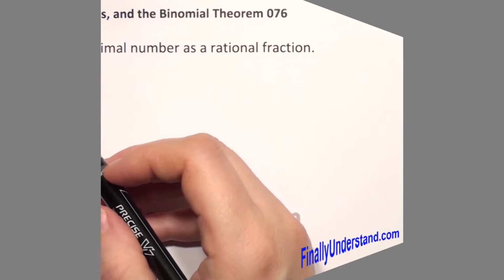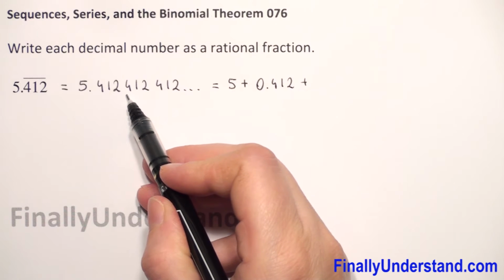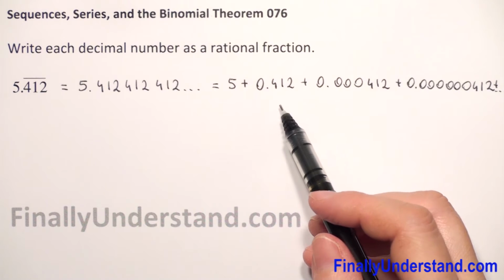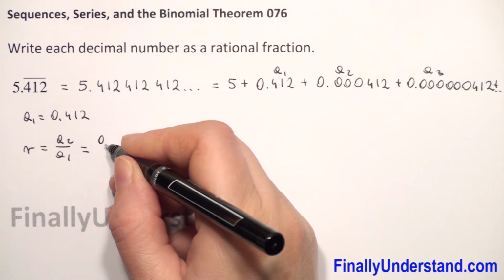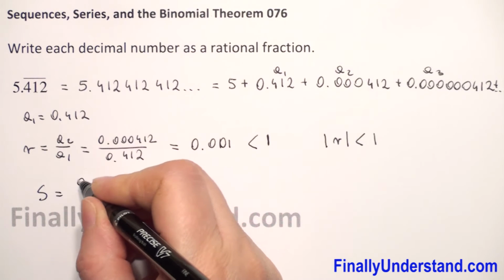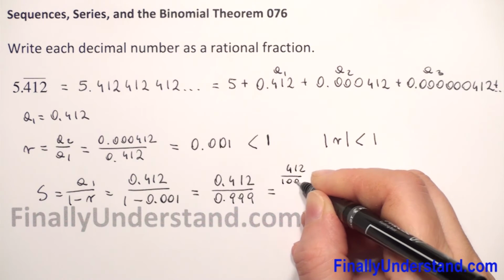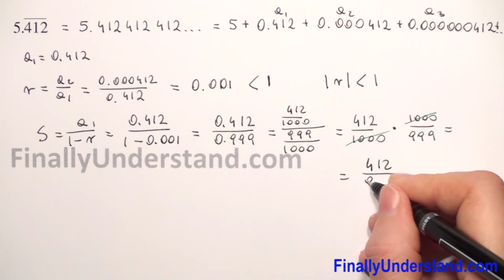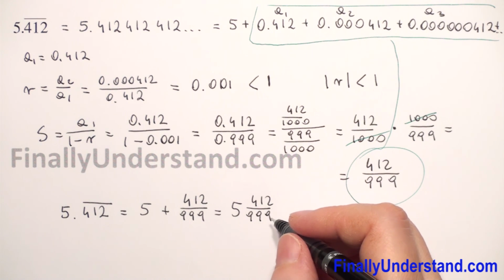Write Each Decimal Number as a Rational Fraction 076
Convert each decimal number into its equivalent rational fraction.